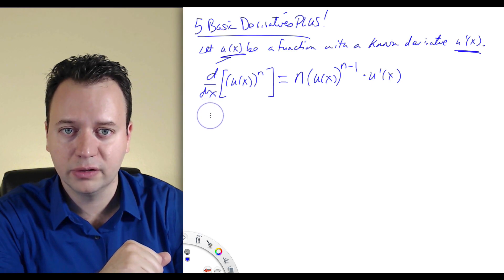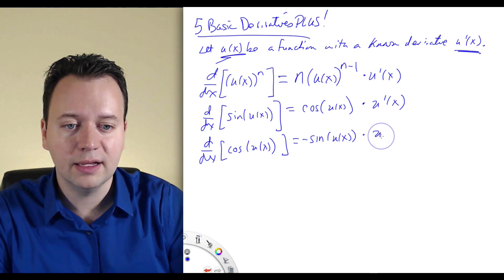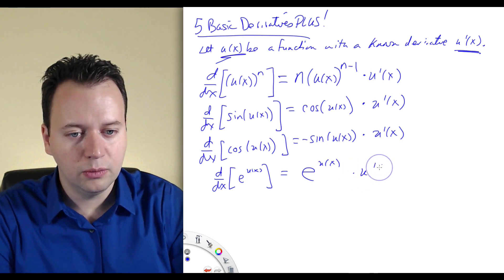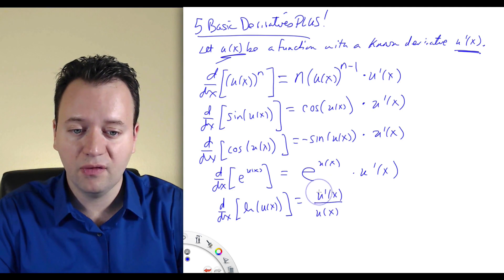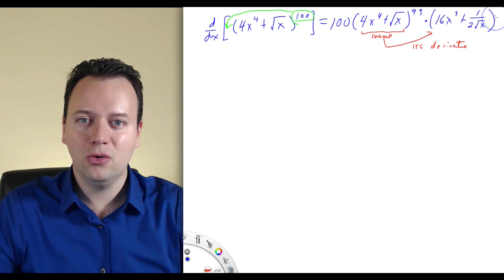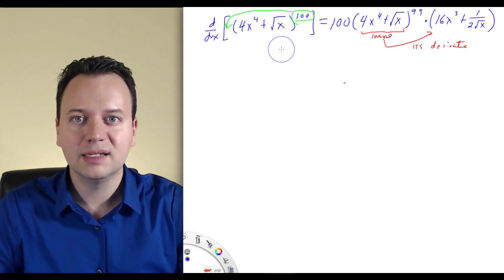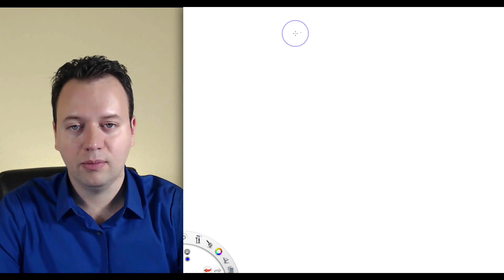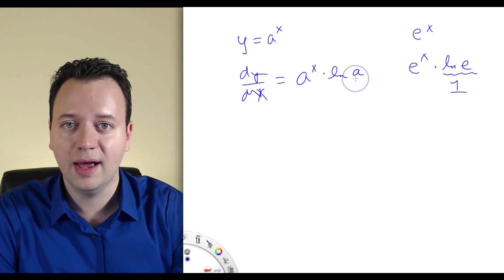3.1.3 The Five Basic Derivatives